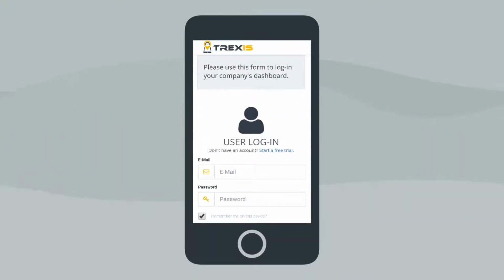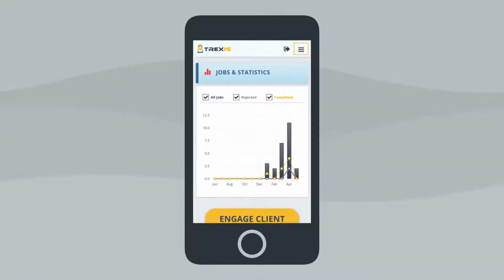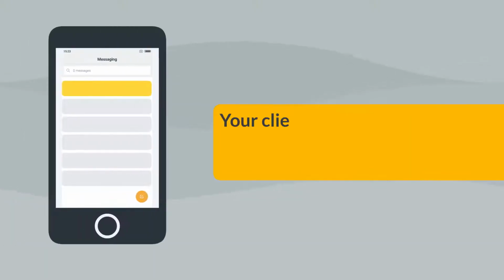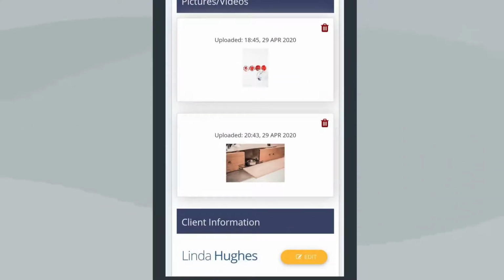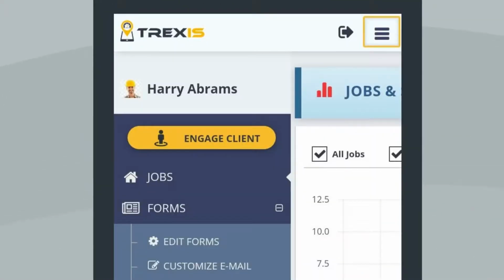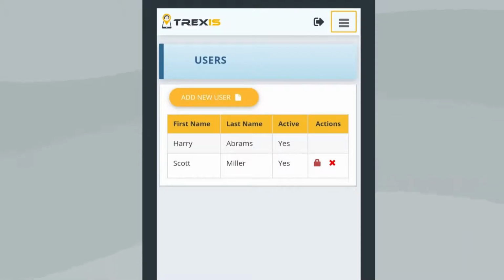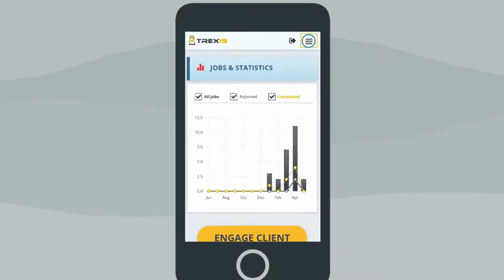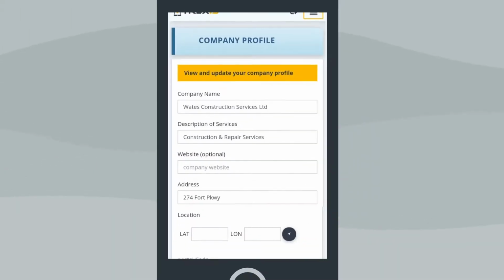TREXIS App Mobile Phone Tutorial: Productivity and Tracking Platform for Contractors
Trexis is a simple and user-friendly platform that streamlines the process of job tracking and client management on a daily basis. It does this by allowing you to engage clients and collect information remotely. Trexis is a daily planning tool for monitoring routine work efficiently while you focus on what is more important.

By gaining access to our system, companies can create simple forms that their clients can use to submit a job request. Clients may also submit pictures and videos with their request. Companies then manage all of this information in a highly customisable framework that allows them to track work done on a daily basis, jobs, statistics and more.

While most servicing companies and contractors will waste around two hours and £60 in communication with every client, our systems gives you the ability to simplify this process without leaving your work, for a fraction of the cost, while gaining incredible benefits, through an easy to use, customisable system.